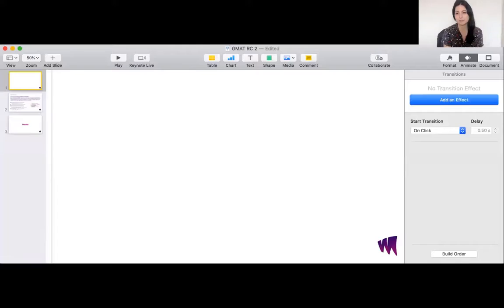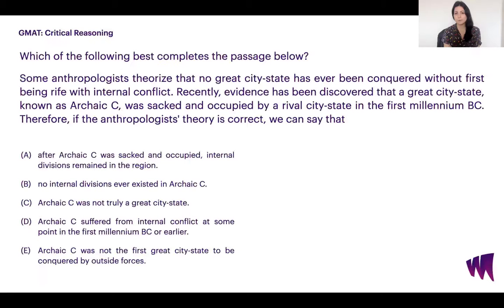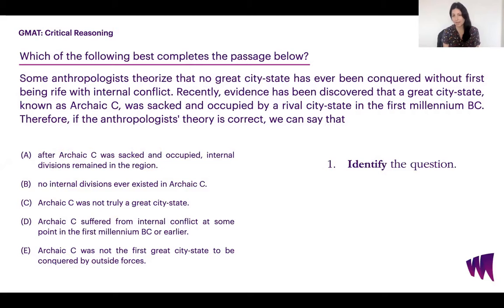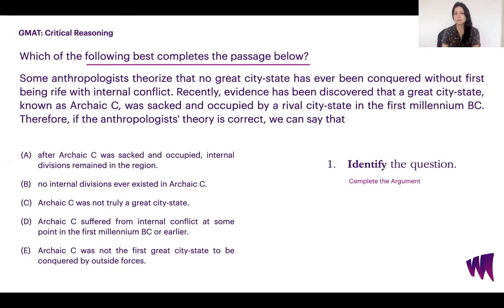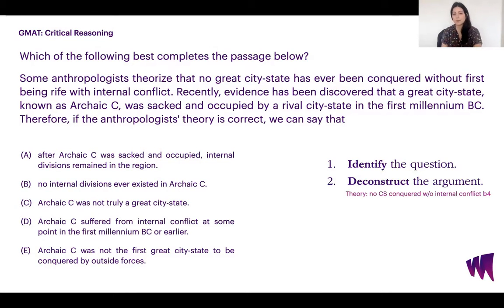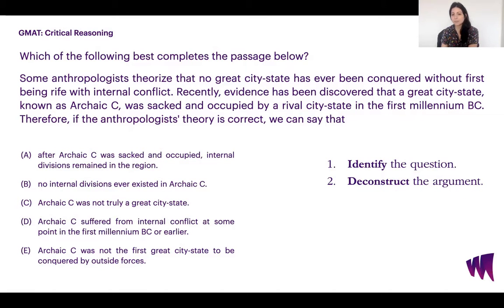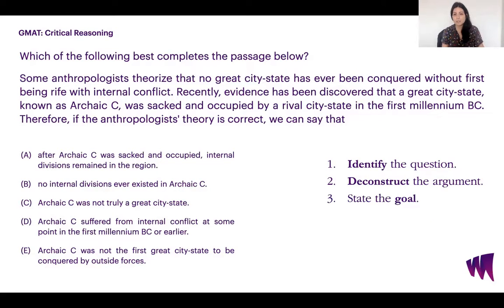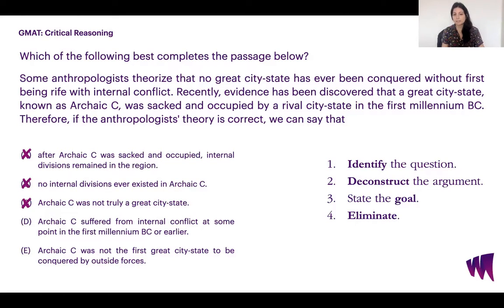Ejercicio de Critical Reasoning #3 - GMAT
Carla es docente de Master's College y hoy nos explica cómo resolver un ejercicio de CriticalReasoning de GMAT. Conoce más de ella